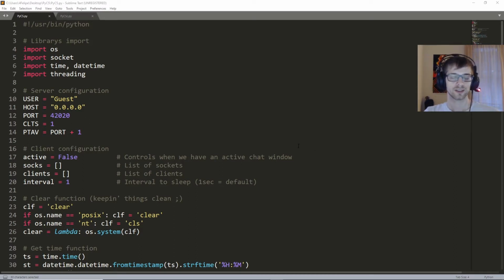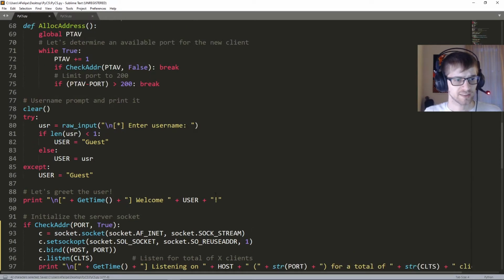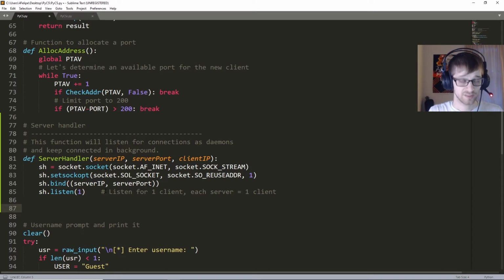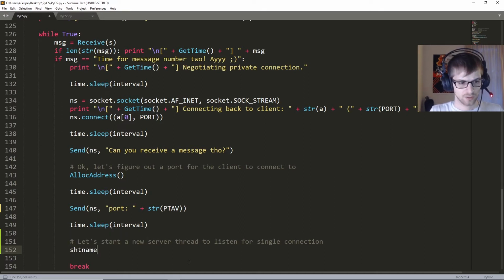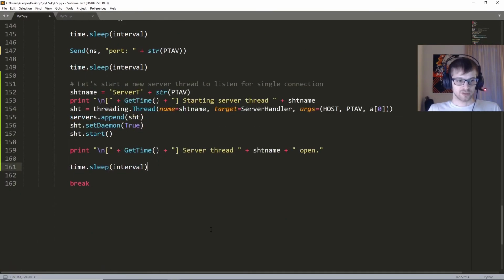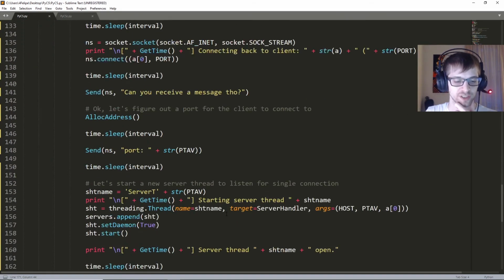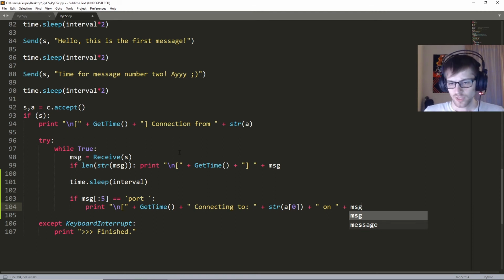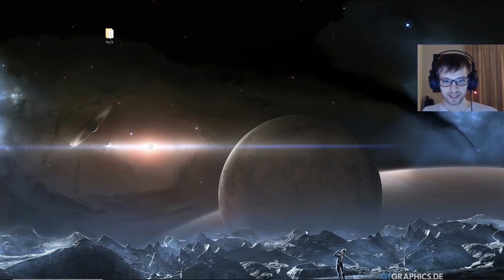Python Chat Server using Threads (4 of 7)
In this video we will keep programming our Python Chat Server using Threads.

If you want to see how the finished program will look, make sure to check the project overview on part 1 - which includes details about how the program works, some of this tutorial's objectives and more.

Python Chat Server using Threads Overview (1 of 7)

Fire up your favorite text editor - I recommend Sublime text or Notepad++ and let's code!